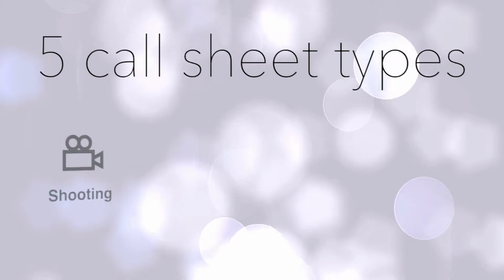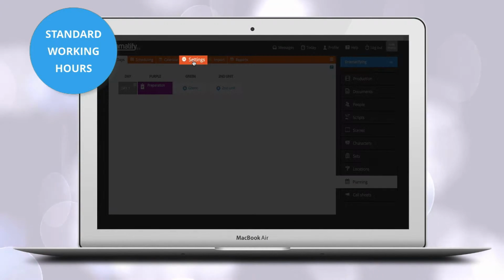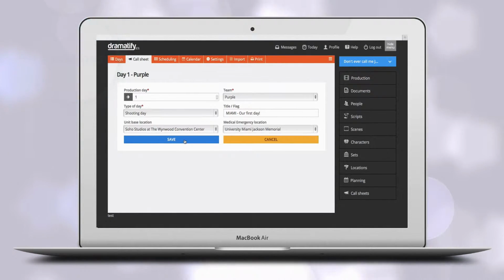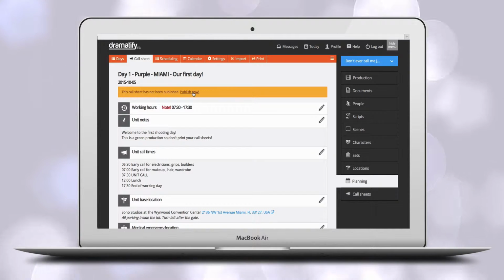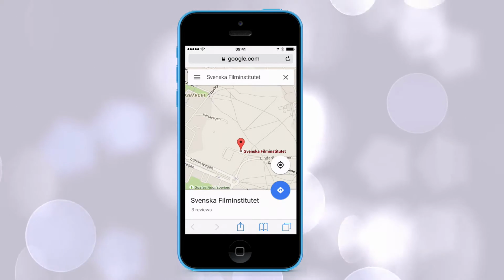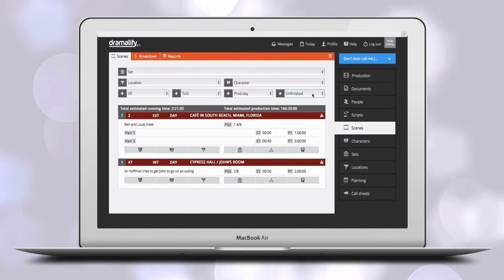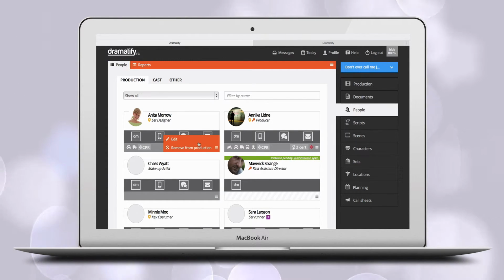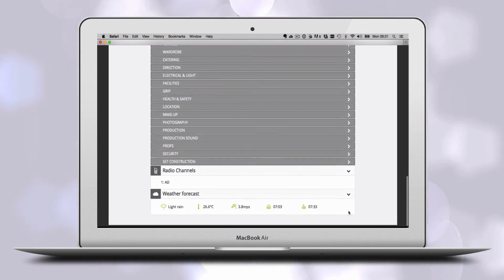Dramatify tutorial call sheets FINAL2